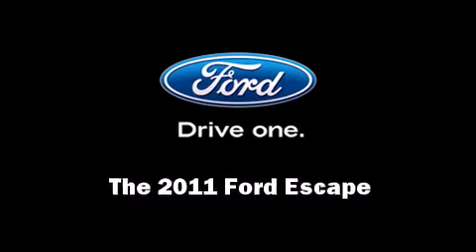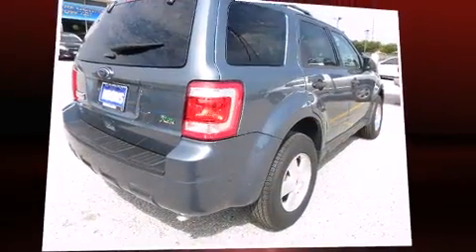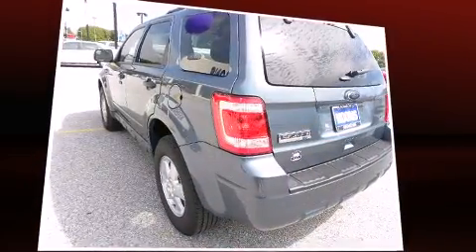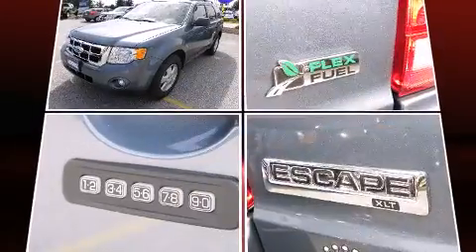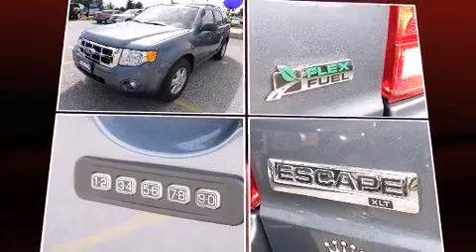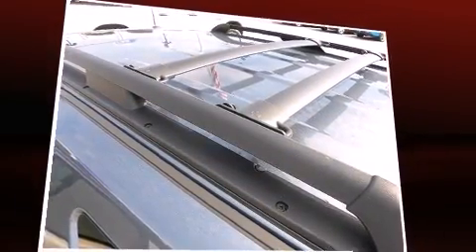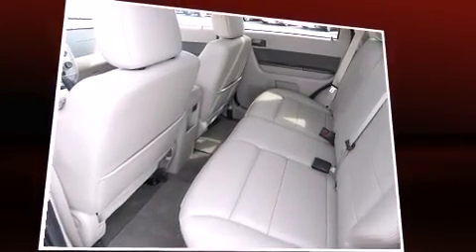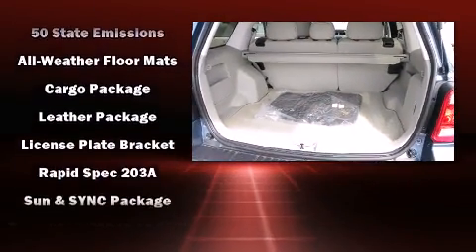2011 Ford Escape XLT in Baltimore, MD 21244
Discerning drivers will appreciate the 2011 Ford Escape. Smooth gearshifts are achieved thanks to the refined 6 cylinder engine, and for added security, dynamic Stability Control supplements the drivetrain. Ford infused the interior with top shelf amenities, such as: 1-touch window functionality, an automatic dimming rear-view mirror, an outside temperature display, front bucket seats, front fog lights, tilt steering wheel, and a split folding rear seat. Take assurance in side curtain airbags, providing head protection in the event of a severe collision. We offer competitive pricing, and the area's best shopping experience. Please don't hesitate to give us a call.